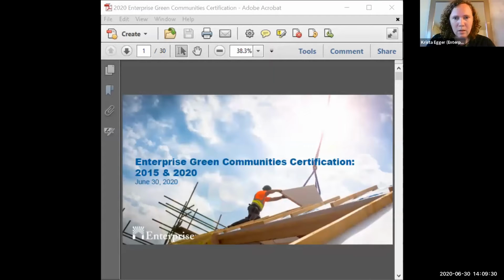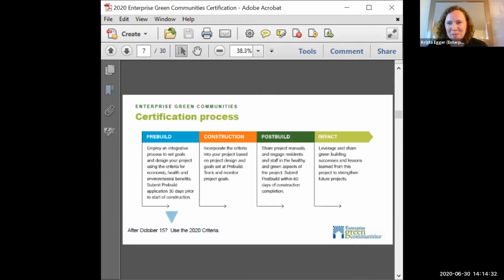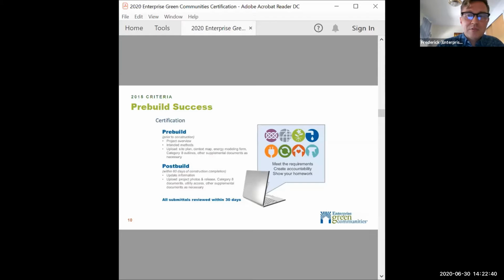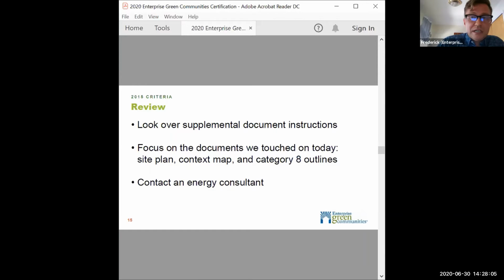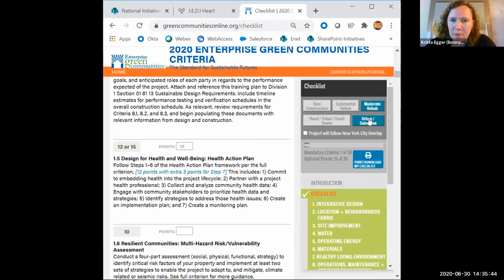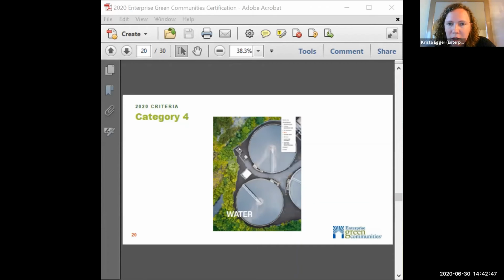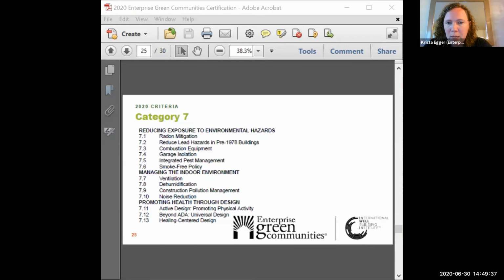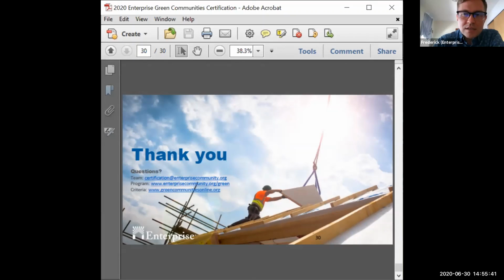PHFA & Green Communities Training Workshop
The Pennsylvania Housing Finance Authority and Green Communities Workshop was held to familiarize project teams with the differences between the 2015 and 2020 Criteria, and share the suggested next steps for project development. The training discusses the prebuild application process for the 2015 Criteria as well as the new 2020 Criteria. The training also shares information specific to project teams working with PHFA.